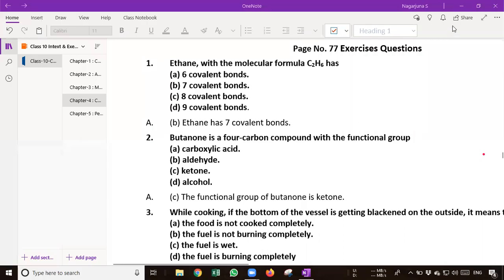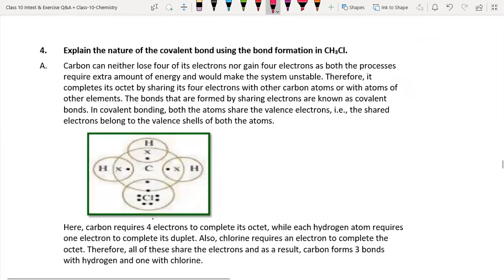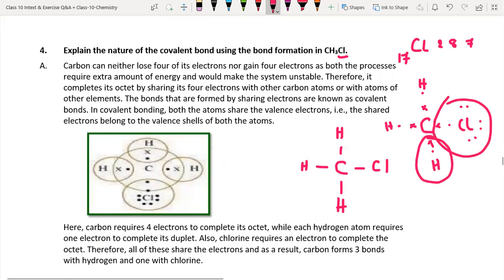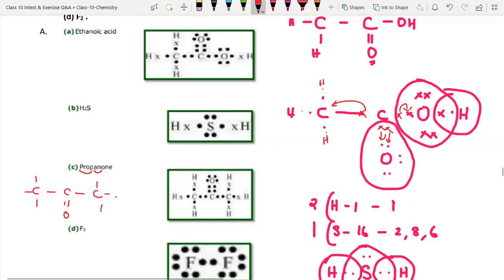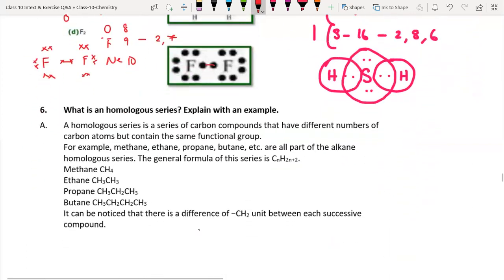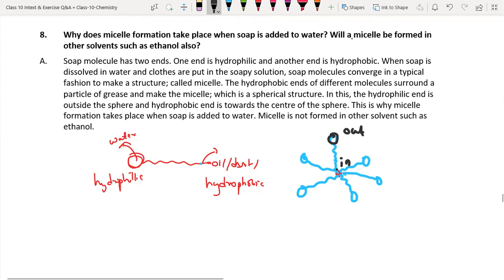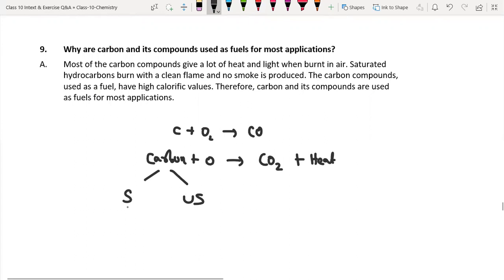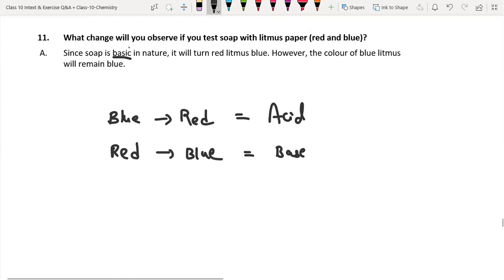NCERT Class 10 Science Chapter 4 (Exercise questions) solution : Carbon and its Compounds